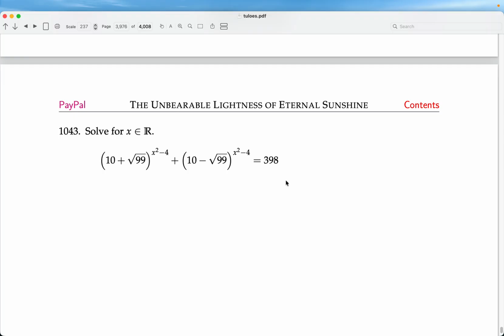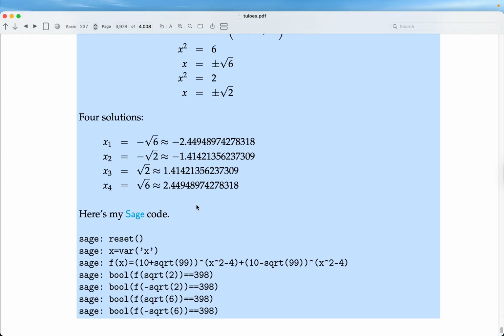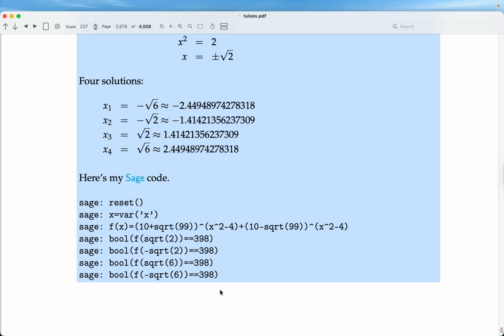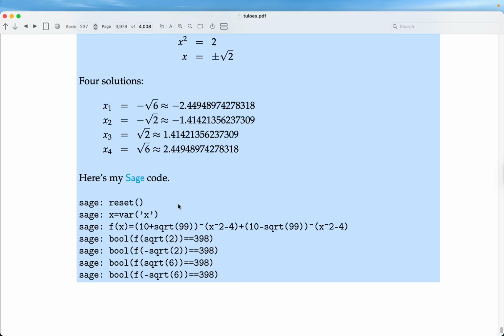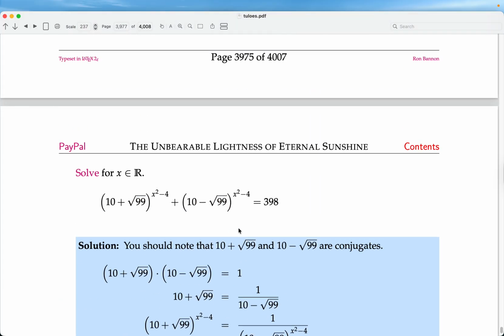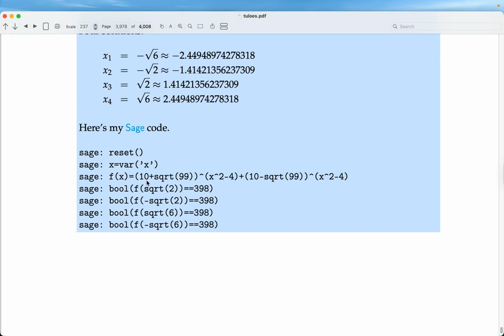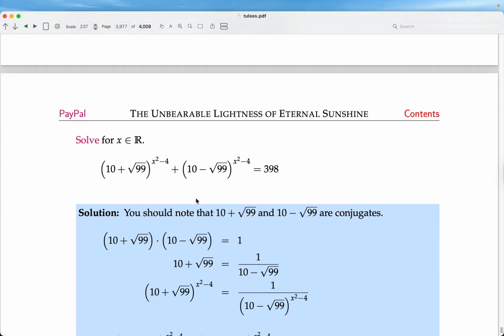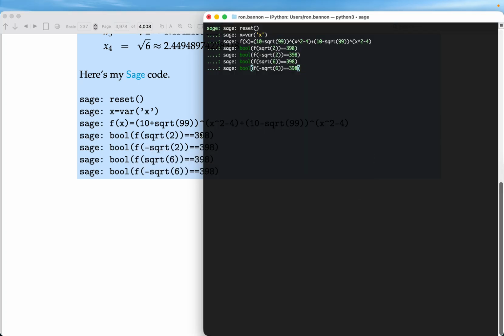sage 09 30 2025 1043